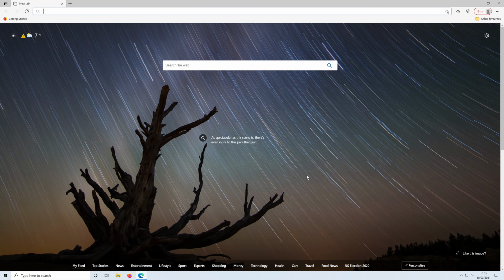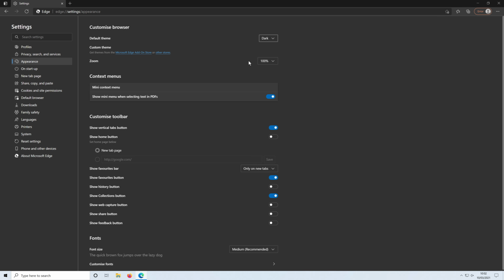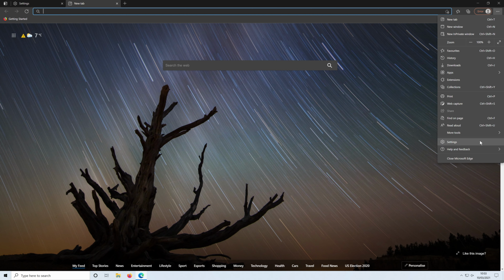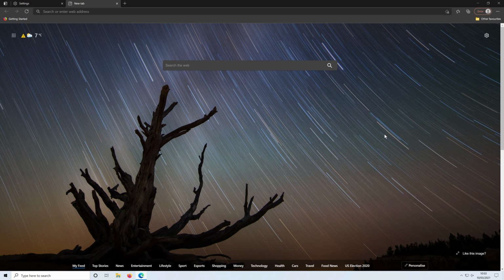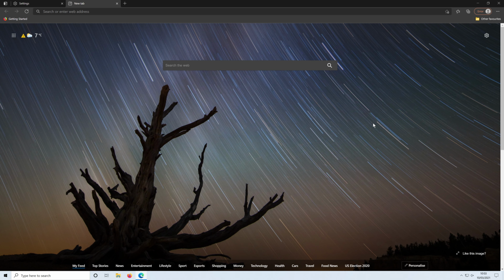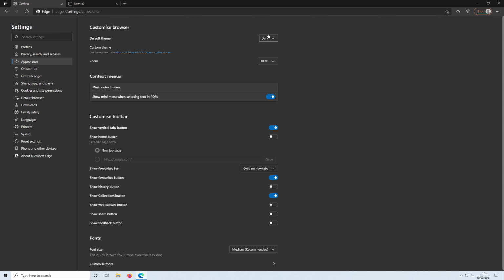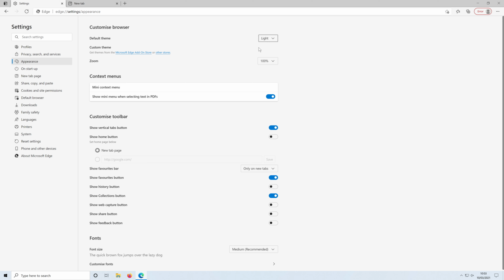How To Enable Or Disable The Dark Theme In Microsoft Edge Tutorial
In this Windows 10 tutorial, I will be showing you how to change enable or disable the dark theme in your Microsoft Edge browser. If you are bored of the default white theme colour of Microsoft Edge then you can easily change it to the dark theme. By changing the colour of the theme to dark it can help make the web browser not be so bright, making it easier to read and use at night. It also gives Edge a nice new clean look. I personally love the look of Microsoft Edge browser using the dark theme.

If you change your mind or decide you prefer the light theme for your Edge browser then you can easily change it back.